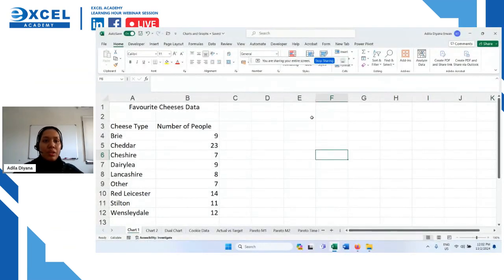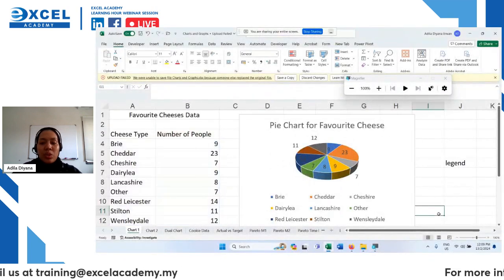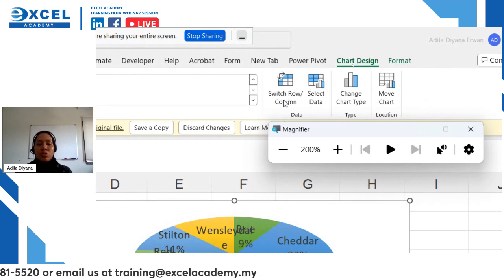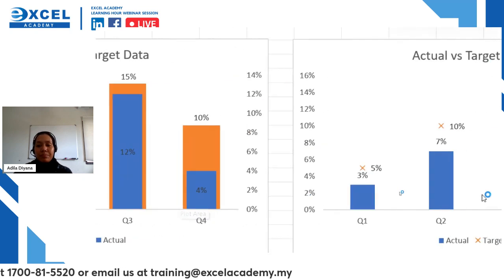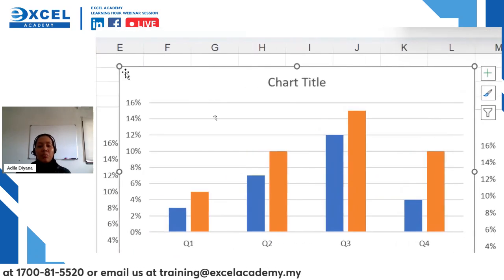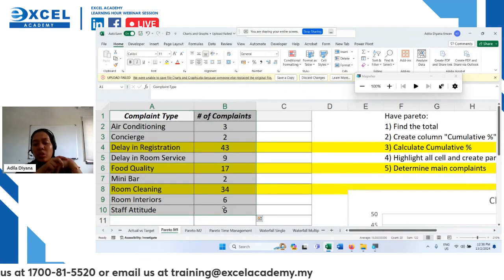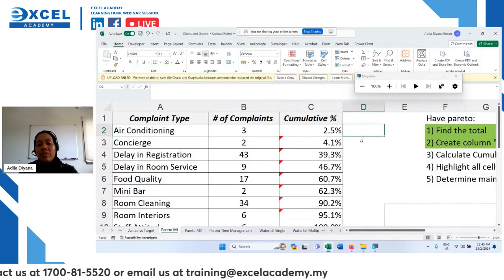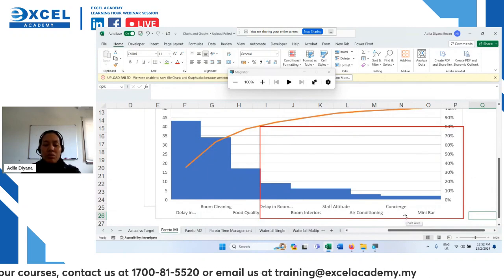Creating Impactful Charts: A Primer on Data Visualization | Learning Hour Ep 45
Are you ready to elevate your data presentation skills and make your information stand out? 🚀 Join us for an exclusive FREE webinar: Creating Impactful Charts: A Primer on Data Visualization⁣!⁣
Topic: Creating Impactful Charts: A Primer on Data Visualization⁣
🚀 What's in Store for You:⁣⁣
-Discover the art of selecting the perfect chart for your data,⁣
-Uncover tips for creating visually stunning and effective charts,⁣
-Explore techniques to convey a compelling narrative through your visuals,⁣
-Watch live demonstrations and get hands-on experience,⁣